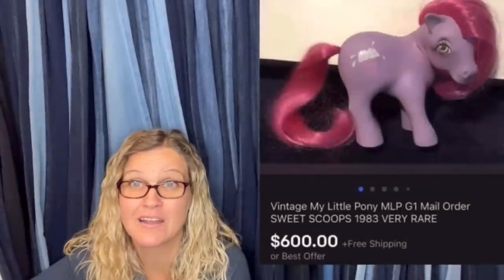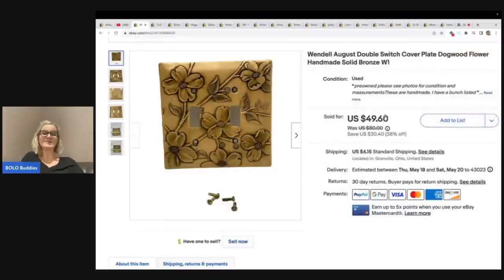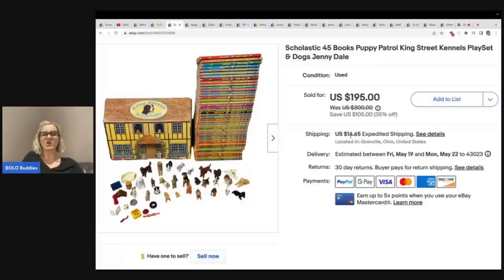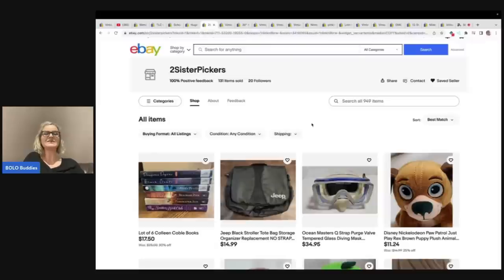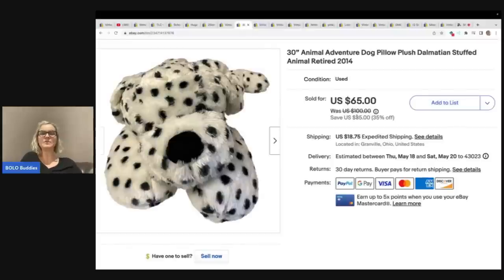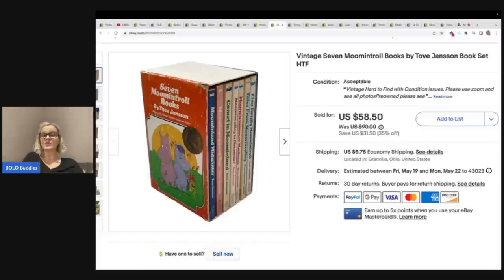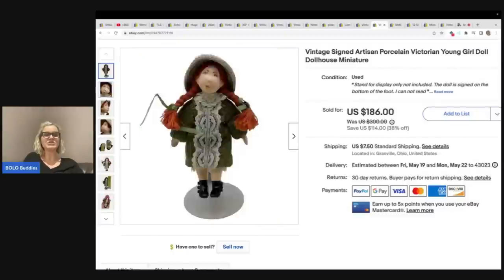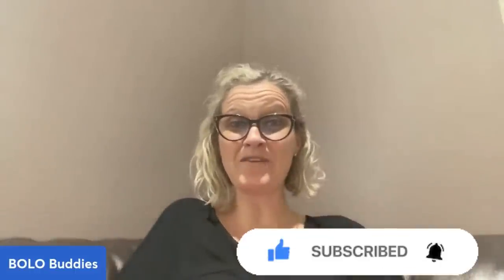I SELL these items on ebay for BIG MONEY What Sold